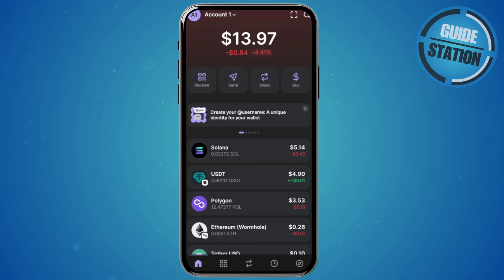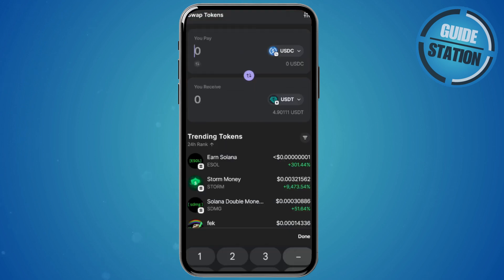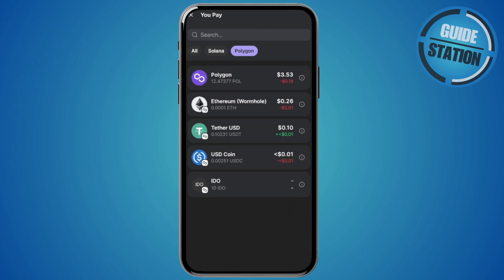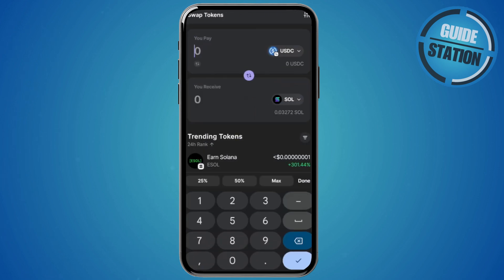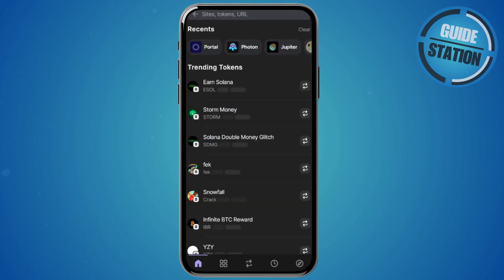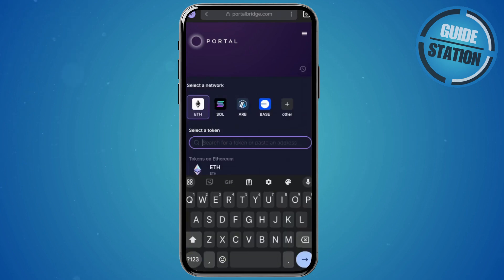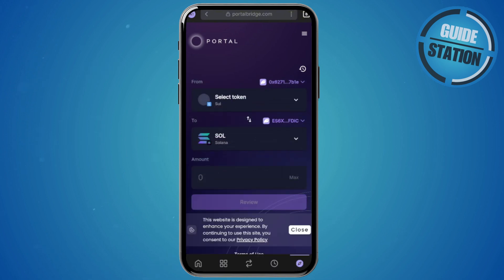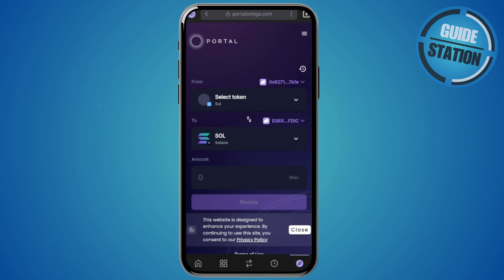How To Swap Sui To Solana In Phantom Wallet- Swap $SUI To $SOL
How do I swap sui for solana in phantom? In this quick guide video, I will show you how to exchange SUI to solana in phantom wallet.